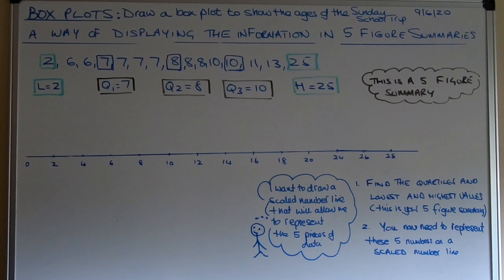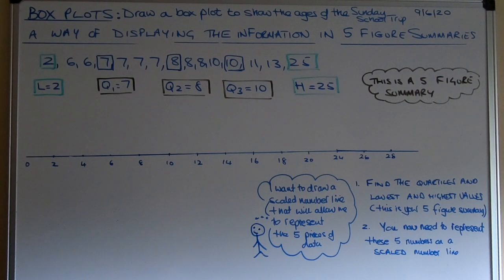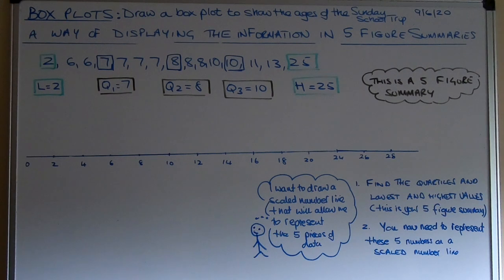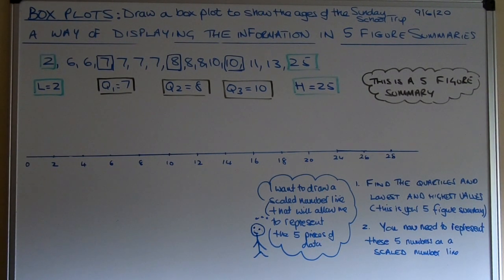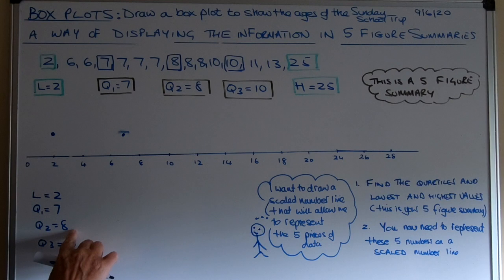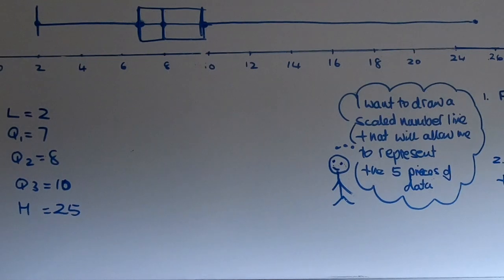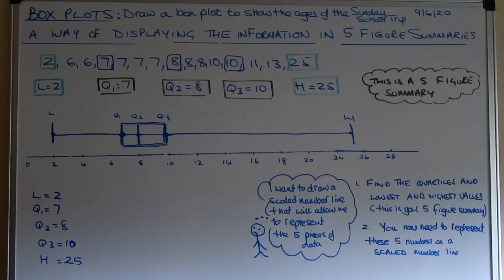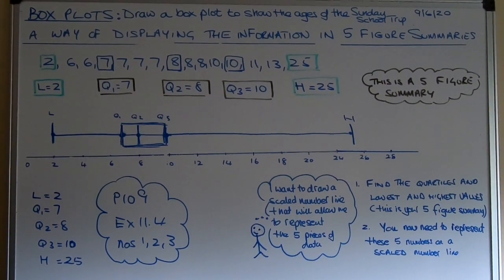Box Plot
The first lesson on the new topic of Box Plots topic with a step by step example and demonstration on how to draw a complete box plot.

Pandemic Mathematics - the classroom has changed but the lessons remain